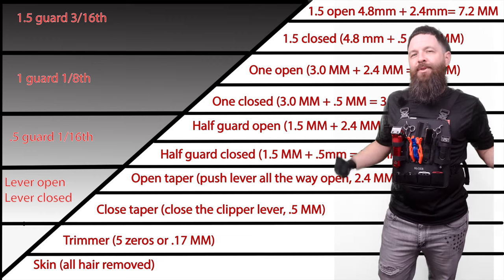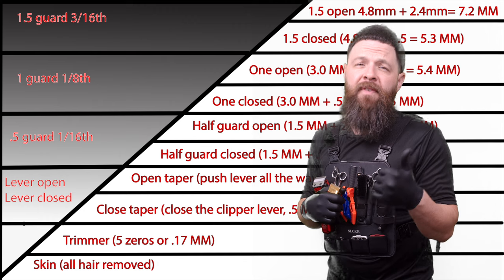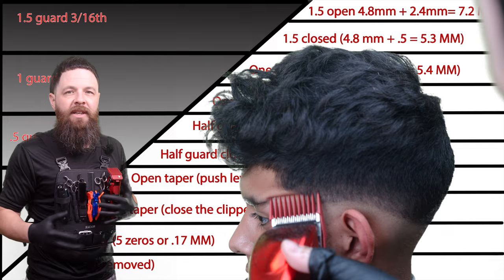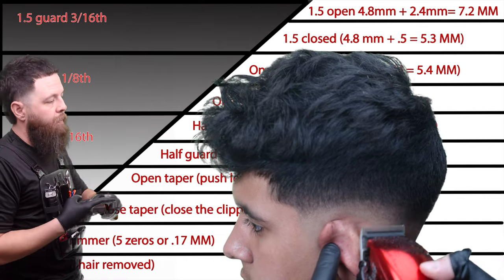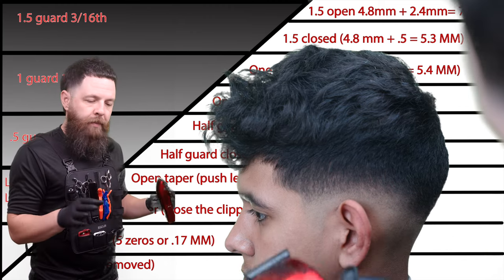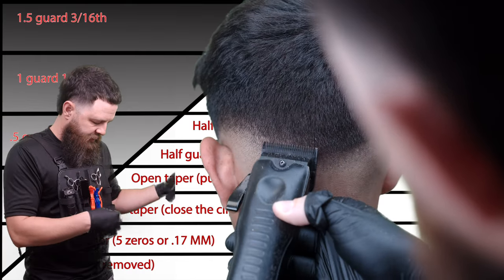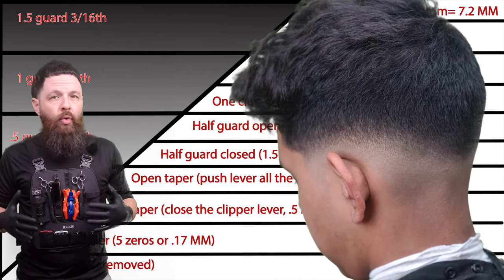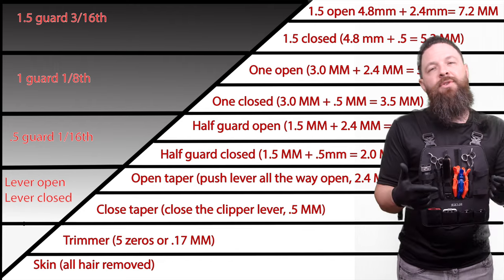LOW FADE TRICKS TO KEEP IT LOW | FEATURING THE RIG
Amazon Store Front:
Today we break down a low fade with the help of this little chart. Screenshot the chart and use it for future reference haircuts.  Also we will be showing some helpful tips when it comes to keeping your blend low.  Skipping steps when done the right way can be super helpful.

Also we will be using the rig. Its a helpful tool that holds all of your high touch items on your chest. You will have access to all your guards as well.

we ask for the price of one haircut

Automatic spray bottle

Wahl Taper Blade

Cordless Airbrush

Favorite razor blades:
Dorco Prime
Feather artist blades

Tomb 45 No drip color for airbrush

Good manikin with real hair
Cheep manikin stand

CHECK STYLECRAFT THEY RESTOCK AND UPDATE THERE SITE MORE!

Budget option: starter shears, texturizing shears, cape, razor holder
Longer shears: Id recommend 7.5 but select what you’d like
Andis 7 in 1 Clipper oil and cleaner
Andis Clipper Spray: (3 pack)
Hair grips
Barber Suitcase
Combs: (clipper combs)
Taper Comb

Favorite client booking app Bookedin use code Eddie

Get almost anything I use cheeper with 614 BARBER SUPPLY! (DISCOUNT CODE ACTIVE) FAST FREE SHIPPING only difference between using 614 vs Amazon is its cheaper especially when you use my code Eddie 5% off plus free shipping